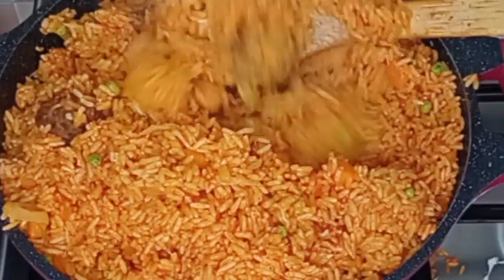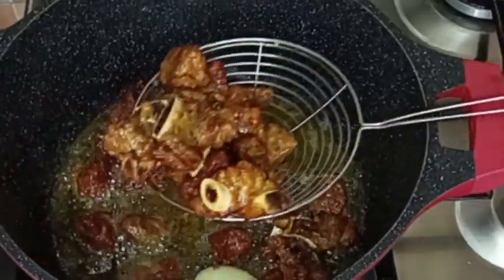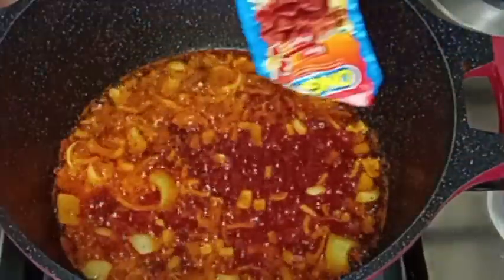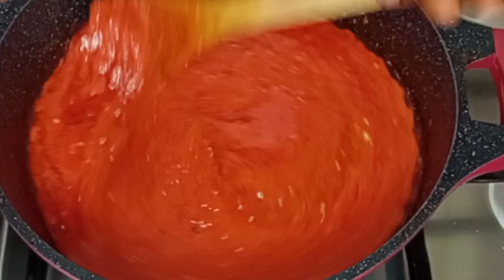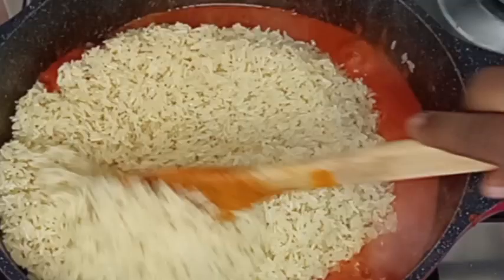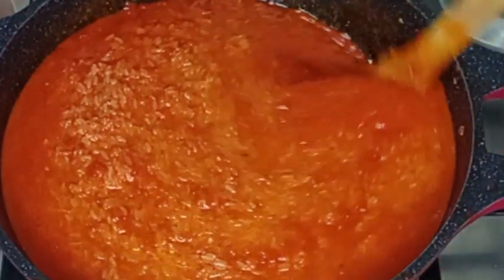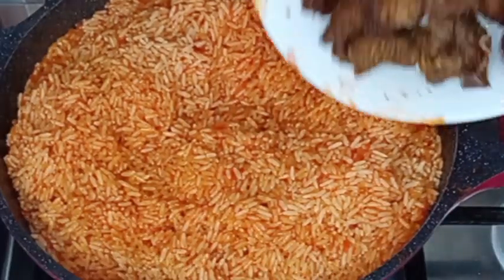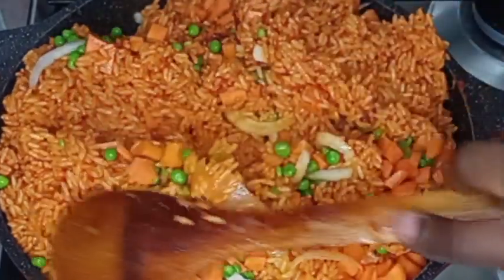how to cook vegetables jollof rice with beef